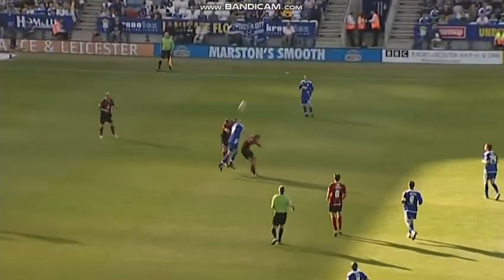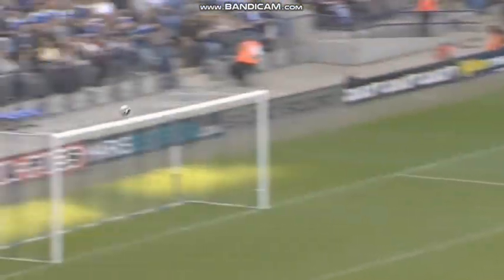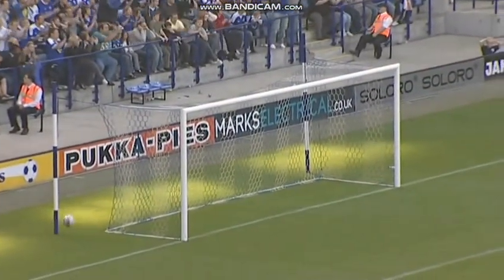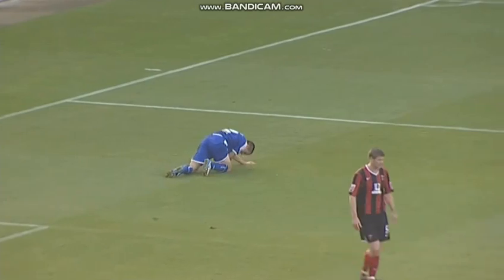Leicester City 1-0 Hartlepool United - 27th September 2008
(1-0) Matt Oakley 3'

HUFC: Arran Lee-Barrett, Jamie McCunnie, Michael Nelson, Sam Collins, Ritchie Humphreys, Antony Sweeney (Michael Mackay 70), Ritchie Jones, Gary Liddle (Matty Robson 79), Andy Monkhouse, James Brown, Joel Porter (Richie Barker 57) // Manager - Danny Wilson

LCFC: David Martin, Kerrea Gilbert, Aleksandar Tunchev, Jack Hobbs, Chris Powell, Matt Oakley, Nicky Adams, Andy King, Lloyd Dyer, Steve Howard, Matty Fryatt // Manager - Nigel Pearson